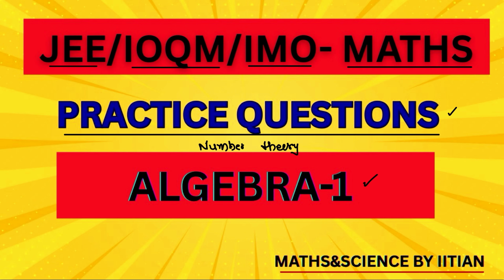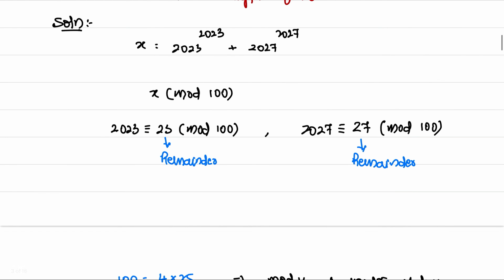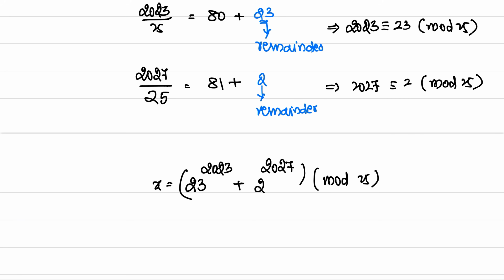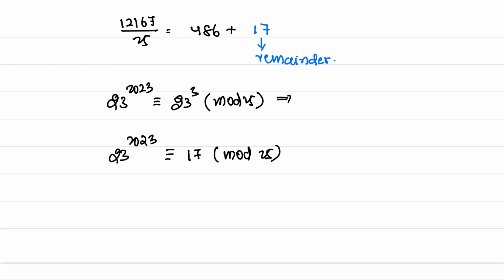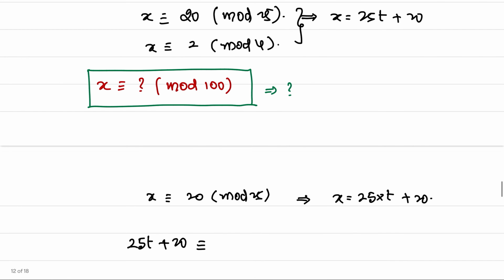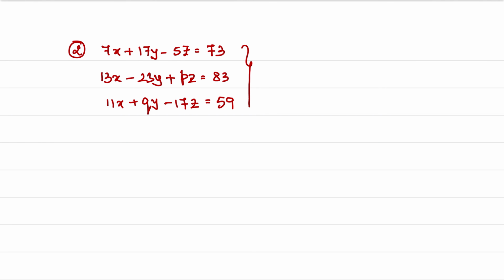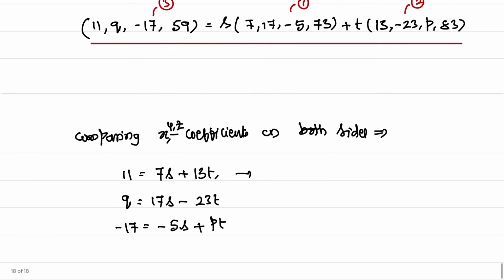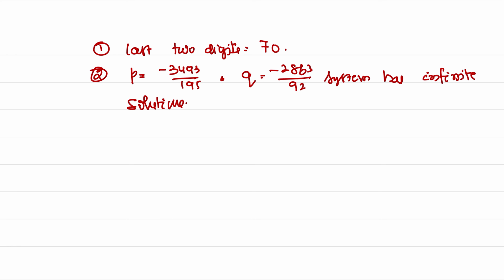"IIt JEE Maths Lectures Functions 🔥 Number Theory + System of Equations Challenge for IIT JEE & RMO"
Do you want to understand two topics of Number theory and Simultaneous equations for maths olympaid and IIT JEE in single lecture? . You are at the right place.
In this lecture, we tackle two challenging topics - Number Theory and System of Equations for IIT JEE and RMO exams. Get ready for a math challenge!

"Can You Solve This? 🔥 Number Theory + System of Equations Challenge for IIT JEE & RMO"

🧠 Two Problems. One Video. Infinite Learning.
In this high-value session, we tackle two elite-level mathematics problems that every serious JEE Advanced and Maths Olympiad (RMO, INMO, IMO) aspirant must master:

🔴 Problem 1: Number Theory
👉 Find the last two digits of 2023^2023 + 2027^2027

This is a classic modular arithmetic challenge involving Euler’s Theorem, Chinese Remainder Theorem (CRT), and exponent reduction modulo 100. We break it down step-by-step — from mod 4 and mod 25 to full reconstruction using CRT. Perfect for mastering exponential congruences!

🔴 Problem 2: Algebra & Linear Systems
👉 Find the values of p and q such that the system of equations:
  7x+17y−5z=73
  13x−23y+pz=83
  11x+qy−17z=59
has infinitely many solutions.
This problem tests your understanding of linear dependence, rank of matrices, and condition for consistency. We solve it using linear combination of equations and coefficient matching — a must-know technique for JEE Advanced and beyond.

Combines Number Theory + Algebra — two pillars of competitive math
Covers advanced concepts with clear, logical explanations
Perfect for JEE Main/Advanced, KVPY, NTSE, and Maths Olympiad aspirants
Teaches problem-solving intuition, not just formulas

📌 Key Concepts Covered:
Modular Arithmetic
Eulers theorem
Chinese Remainder Theorem
Exponent Problems
System of equations
 Infinite Solutions
Linear Dependence
 Number theory

💬 Challenge in the comments:
👉 Can you solve both problems in under 15 minutes?
👉 What if the exponent was 2025
2025
  — how would you approach it?